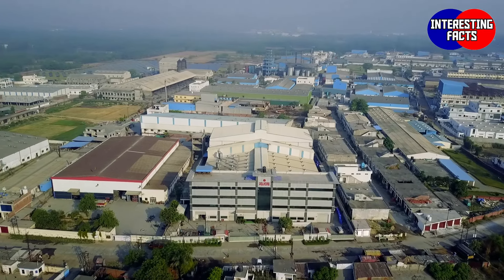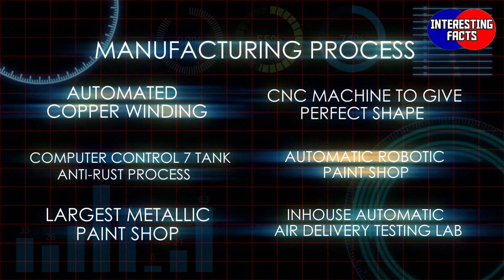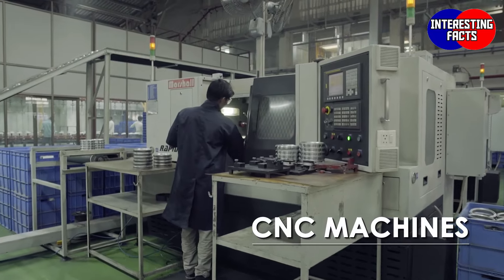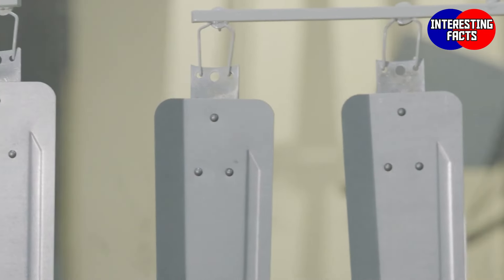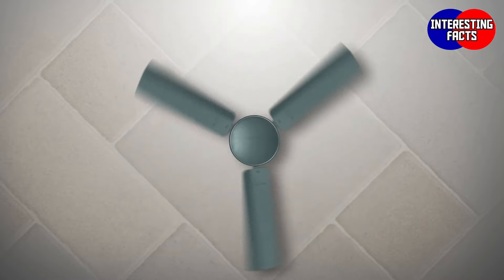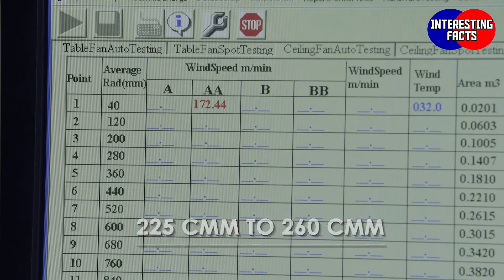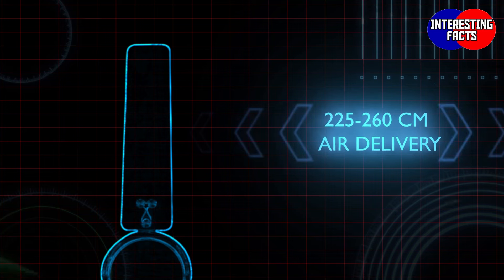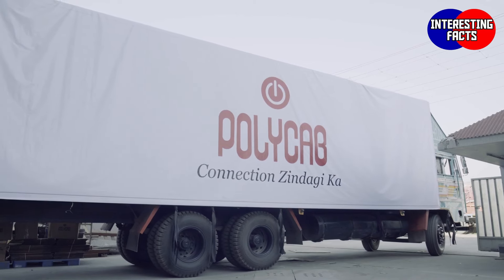India's One of Largest Modern Ceiling Fan Manufacturing Plant by Polycab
Polycab Manufactures a complete range of Fans for every need and application. From Ceiling fans to table to wall mounted to pedestal to Fresh air Exhaust Fans.